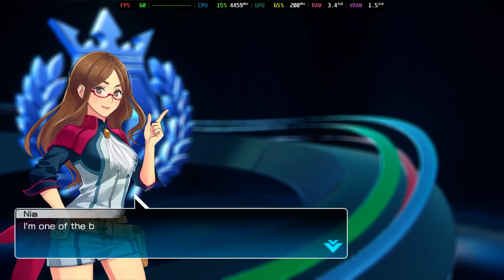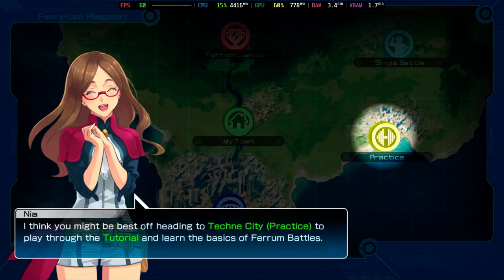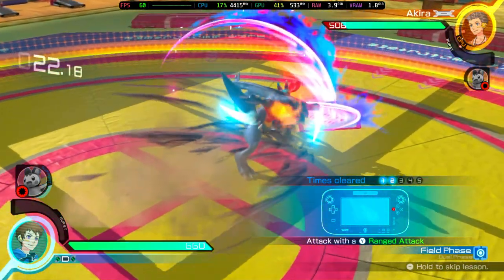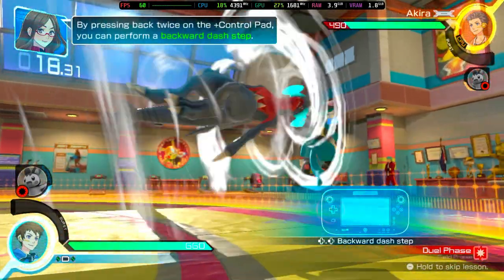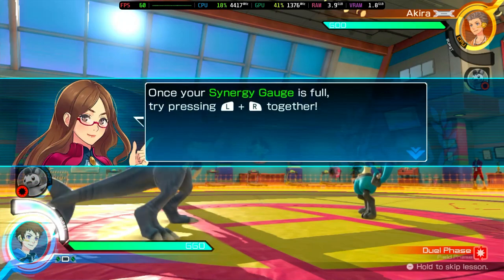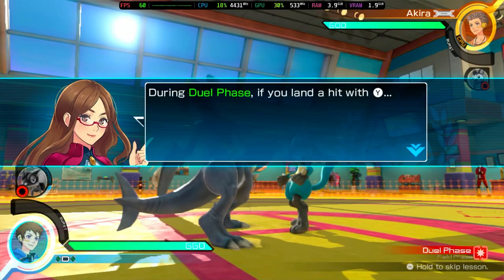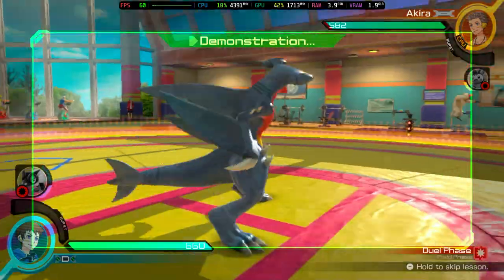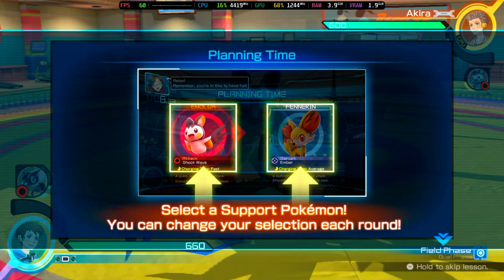Is Pokkén Tournament Playable? Cemu Performance [GTR6 Mini PC]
If you find these helpful and would like to show support you can do so

Welcome to Is It Playable? In this video we'll be looking to see how this game performs with the latest build of Cemu on the Beelink GTR6 Mini PC.

System Information:
Model: Beelink GTR6
OS: Bazzite
CPU: Ryzen 9 6900HX @ 4.9GHz
GPU: AMD Radeon 680M @ 2.4GHz
RAM: 32GB DDR5 @ 4800MT/s

Is It Playable is a channel focused on benchmarking the performance of Mini PCs via emulation, compatibility layers, or native solutions on a game-to-game basis. When it comes to emulation, games are judged based on whether the game suffers from any texture/lighting issues, audio stutters/crackling, or just general stutters, be it shader compilation or otherwise. Compatibility layers are judged on a similar basis, though leaning more towards whether there are any graphical issues or if protontricks tweaks were necessary.